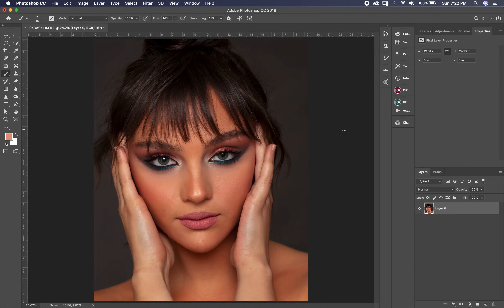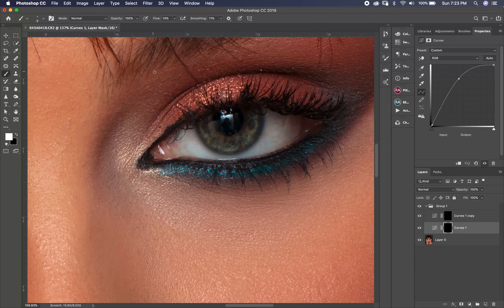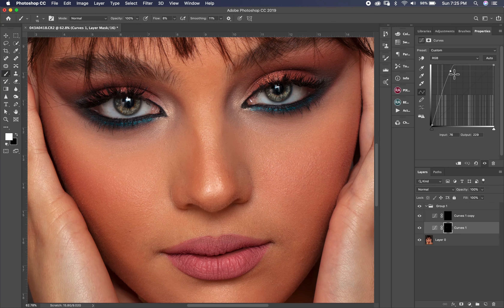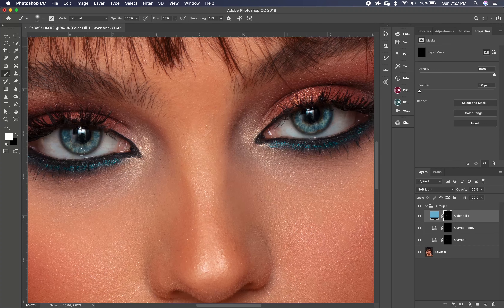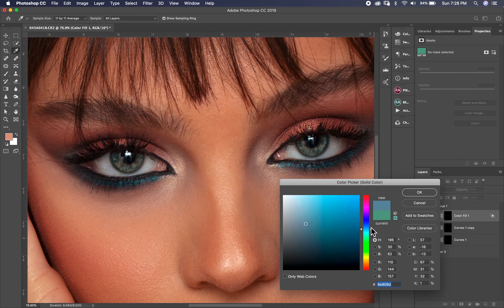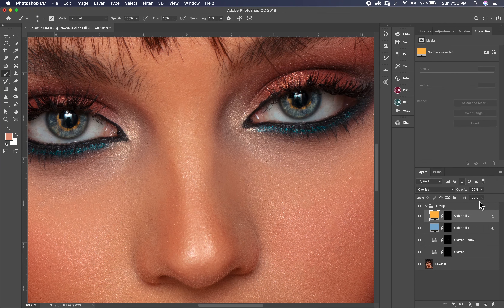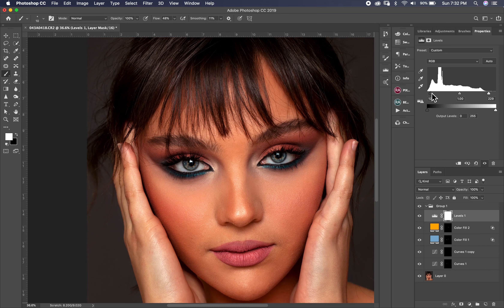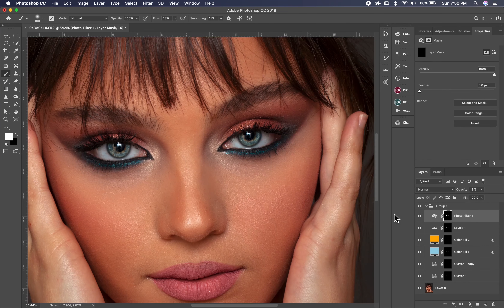THE BEST WAY TO BRIGHTEN THE EYES AND TO COLORIZED IN PHOTOSHOP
IN this TUTORIAL I SHOWED YOU THE BEST WAY TO brighten the eyes and how to change the color